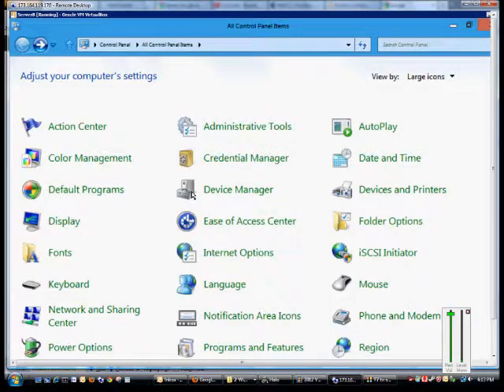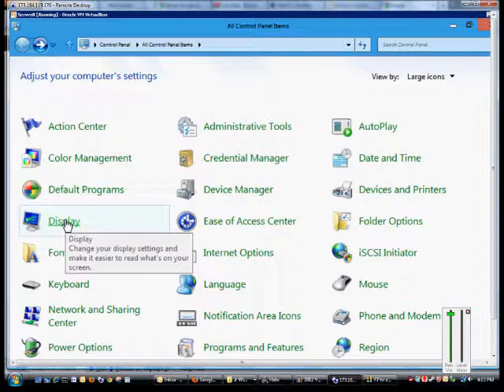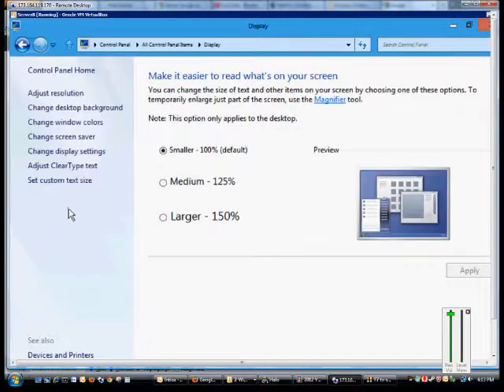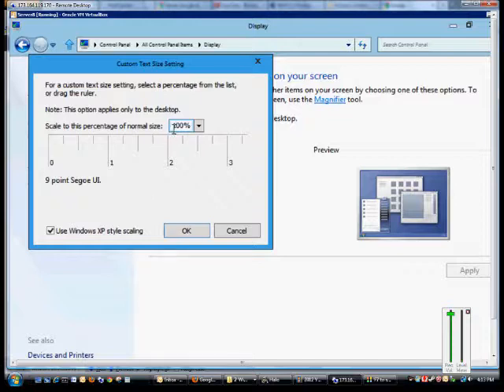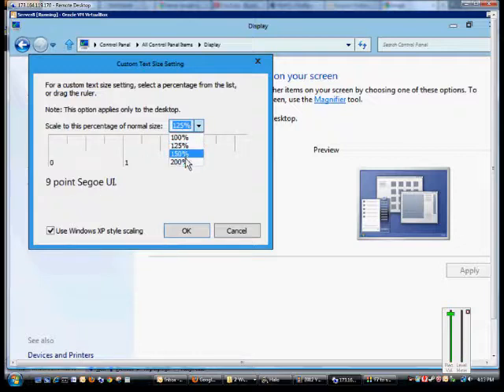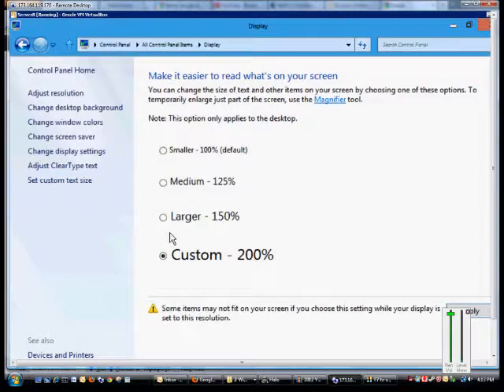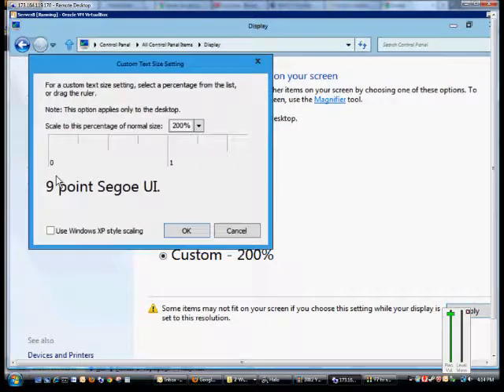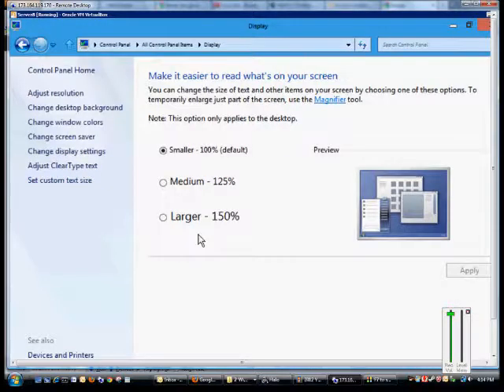How to set the Custom Text Size setting in MIcrosoft Windows Server 2012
Author and talk show host Robert McMillen explains how to set the Custom Text Size setting in Microsoft Windows Server 2012.